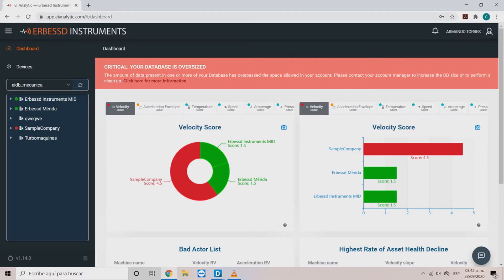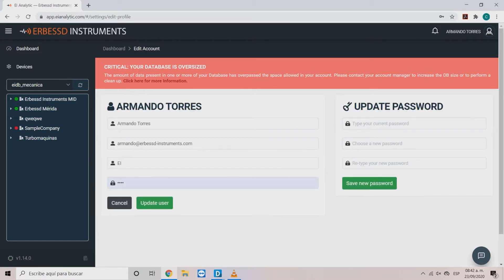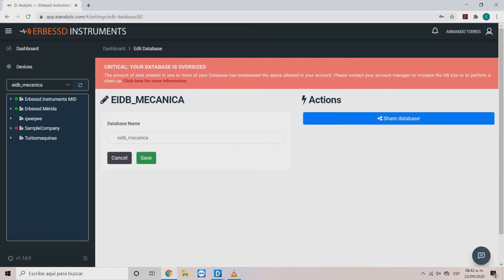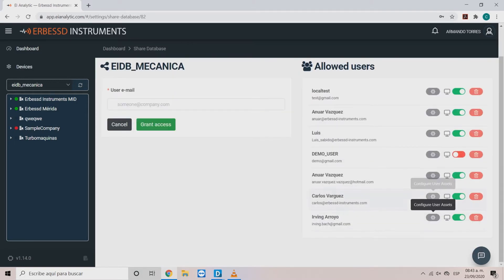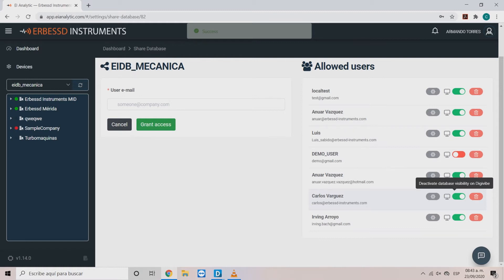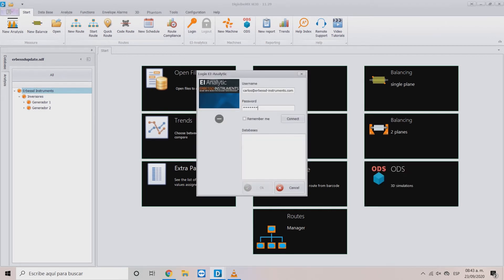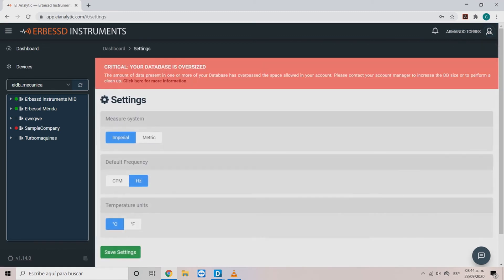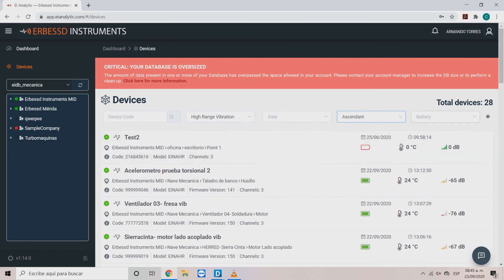Erbessd Instruments | EI-Analytics Options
EI-Analytics is a great tool to visualize the data from your machine from anywhere with an internet connection.
Create an account and share your data with your clients with really easy steps.